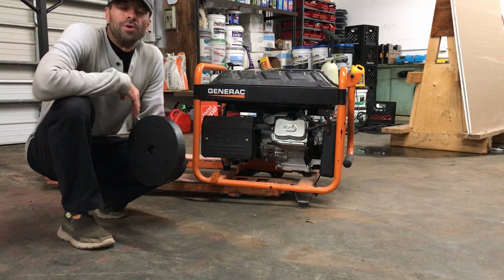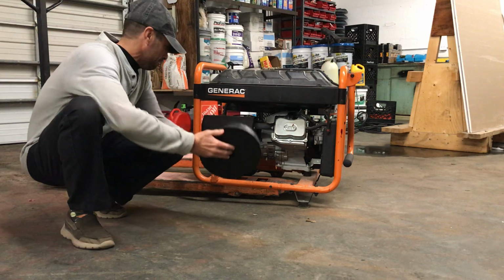The Flintstones Wheel (Wood Wheel)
Being created when necessary at the warehouse. Making a wood wheel for the  RIDGID Portable Generator.